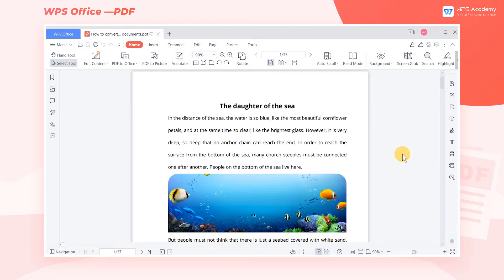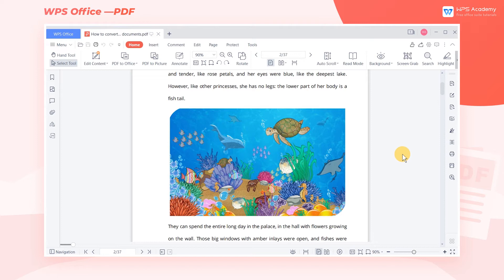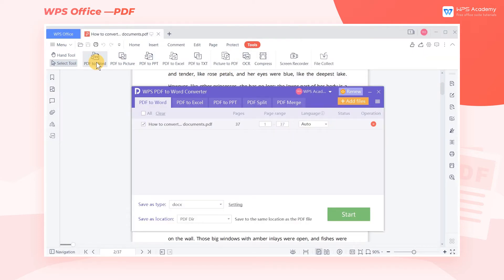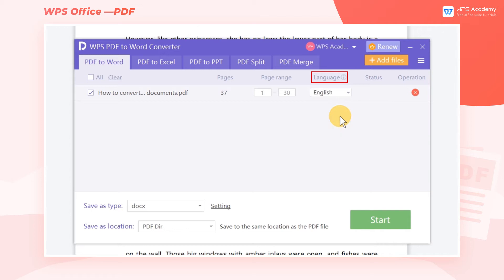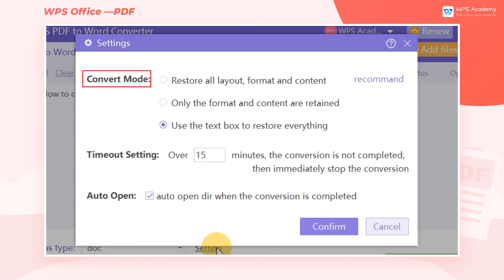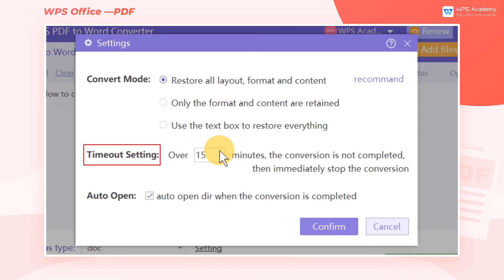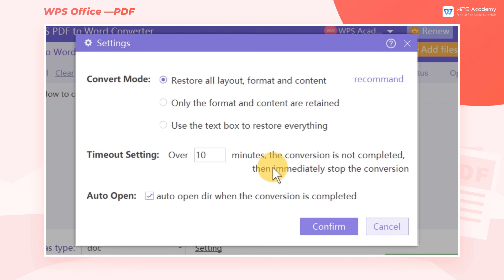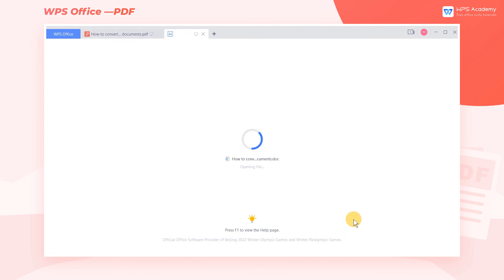[WPS Academy] 1.2.2 PDF: How to convert PDF files into documents (With SPECIAL OFFER!)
Hi, glad to see you here. Today we'll learn a premium function 'How to convert PDF files into documents ' in WPS PDF.

WPS Office is a free all-in-one office suite which include Writer(Word), Spreadsheet(Excel), Presentation(PPT) and PDF.

Tutorials are provided by WPS Academy, WPS Academy is aim at providing both beginning and advanced office tutorial.